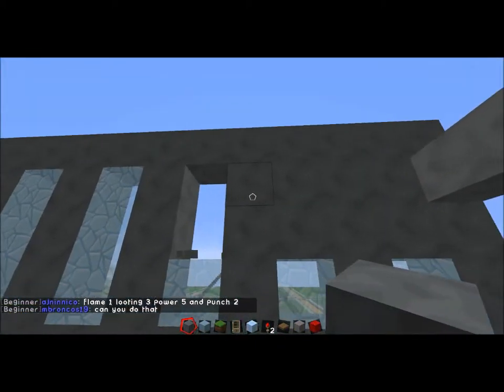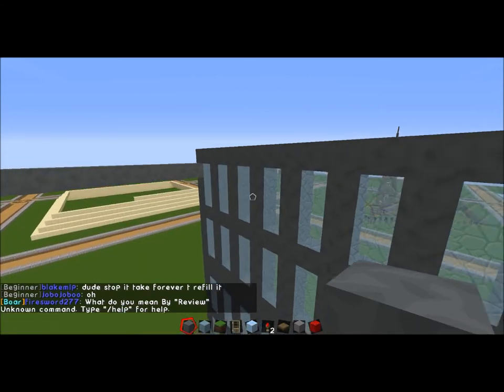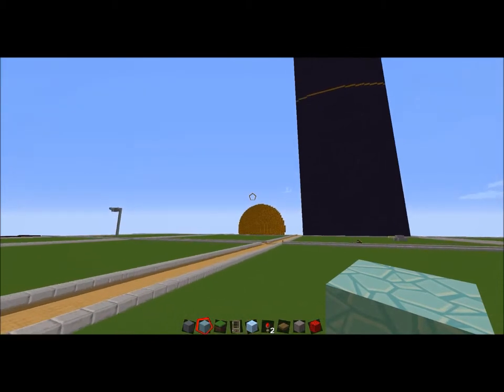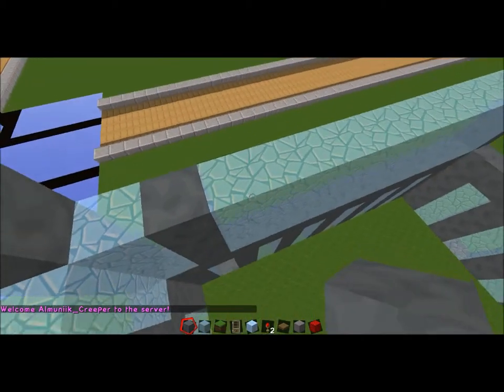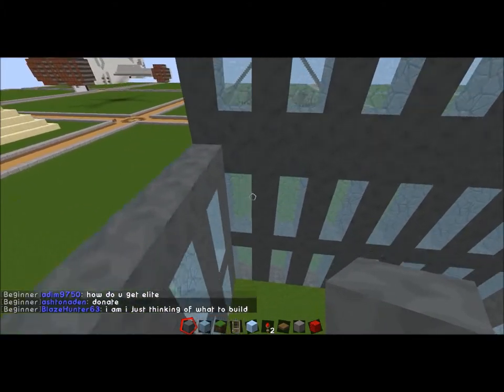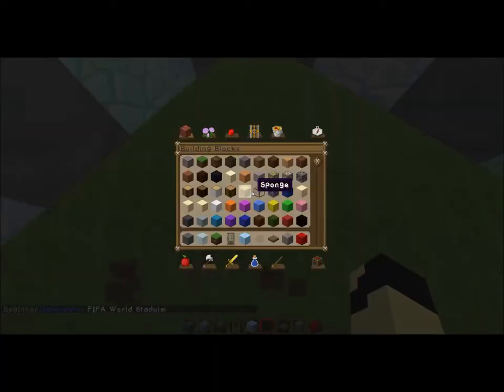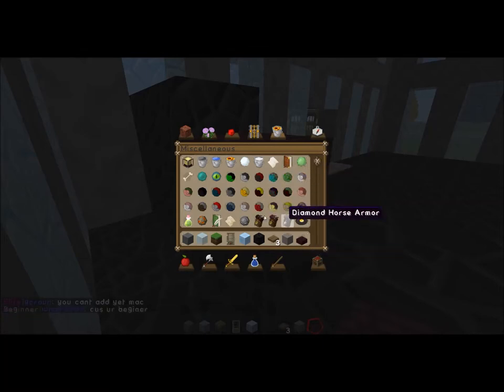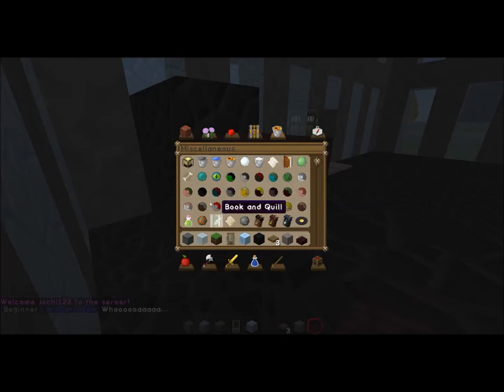Minecraft: Mineswine Building Academy Ep. 1: MY FIRST VIDEO